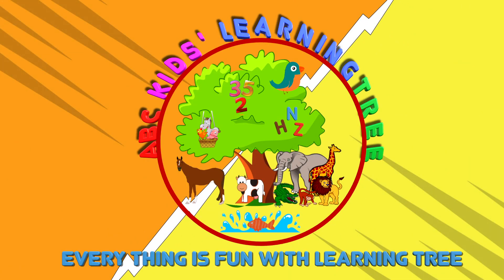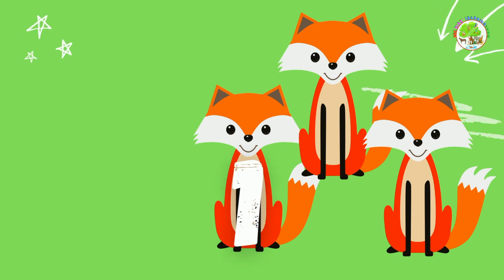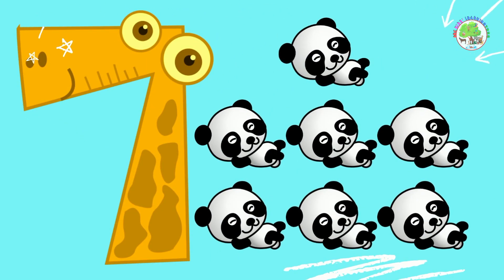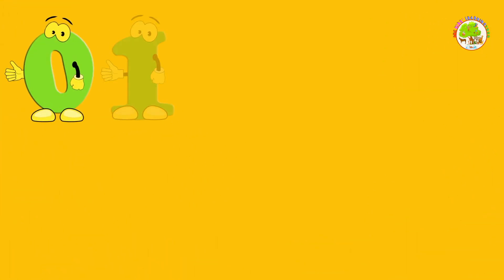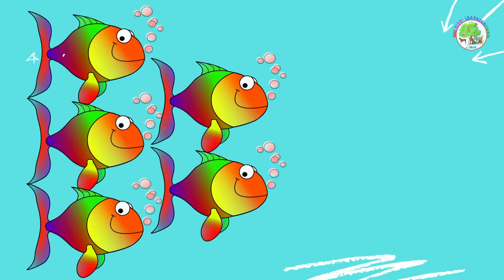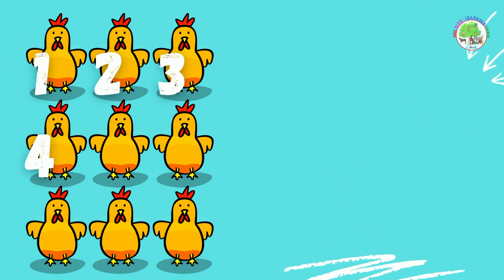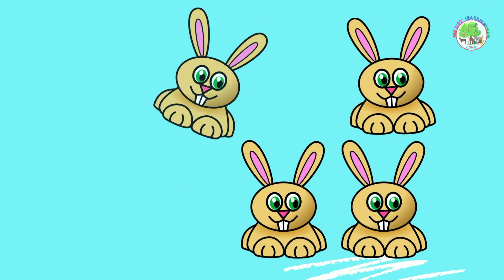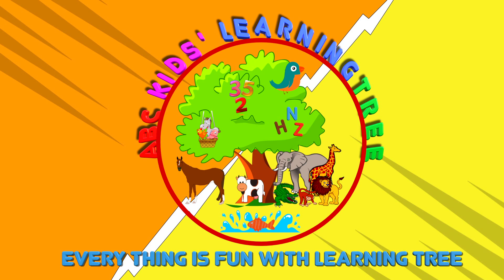Learn the numbers 0 - 10 and Count the Animals - Educational Video for Kids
Count the animals from 0 to 10 and learn the numbers.